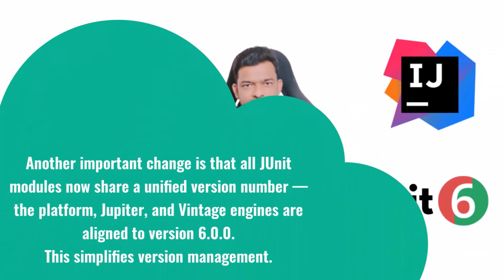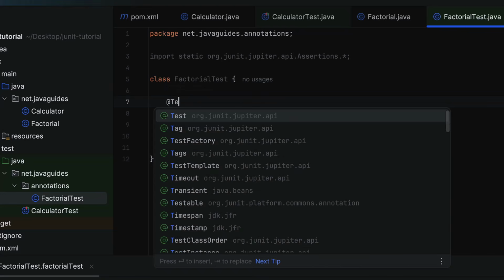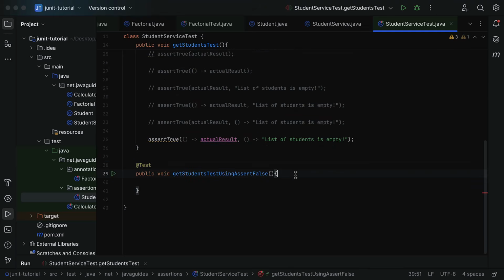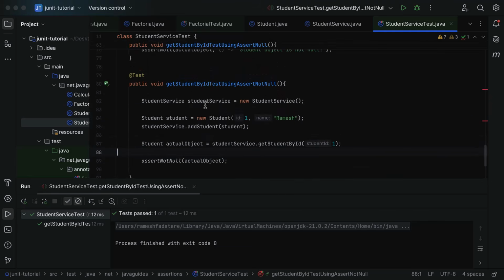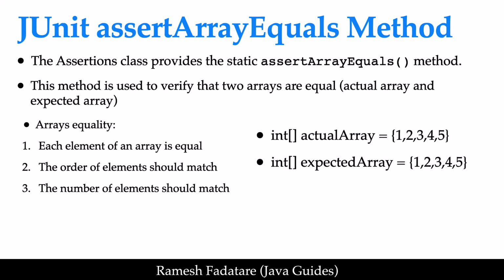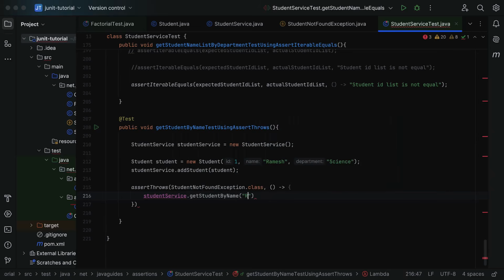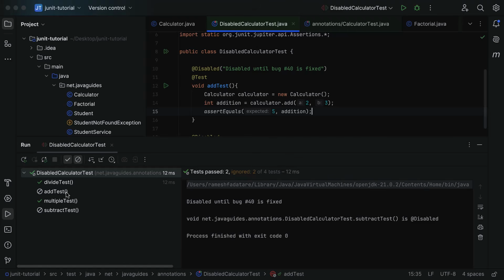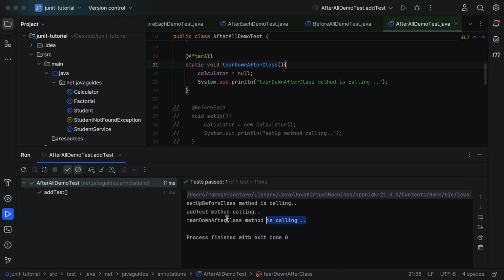JUnit 6 Tutorial | Full 3-Hour Java Testing Course | JUnit 6 Framework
Welcome to brand new course on Java JUnit 6 framework. This course is absolutely free on my YouTube channel.

JUnit 6 has already been officially released. So, in this course, we are going to use the latest JUnit version 6.

This is going to be a full 3 hours course and you will learn all the fundamentals of JUnit 6 framework in Java.